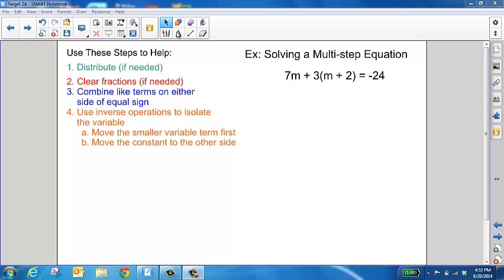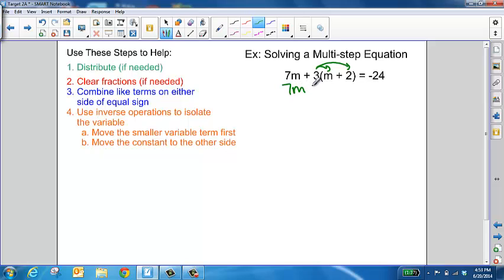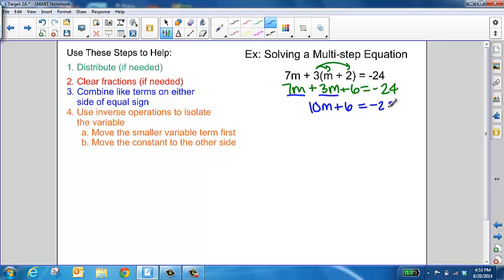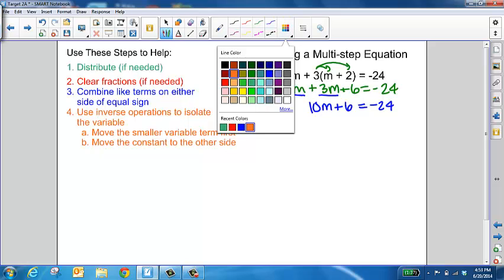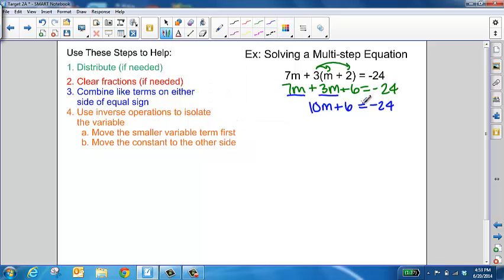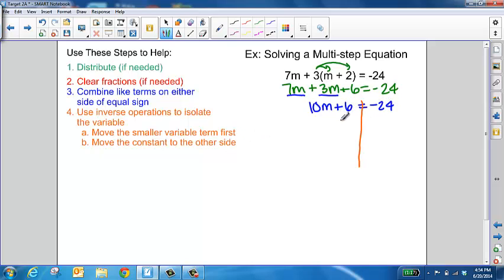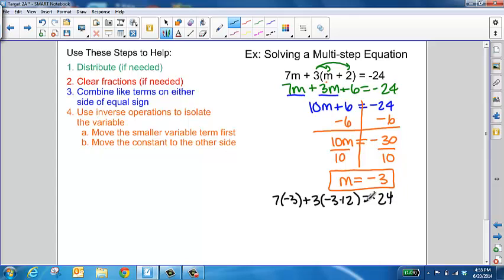Target 2A - Multistep Equation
Target2A